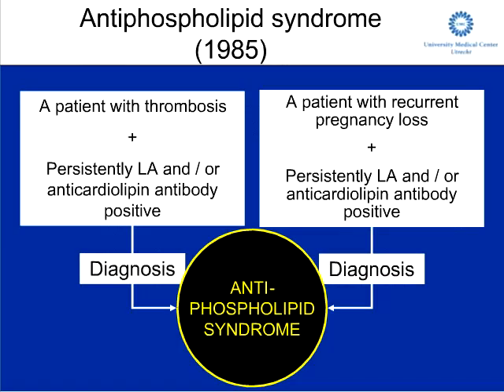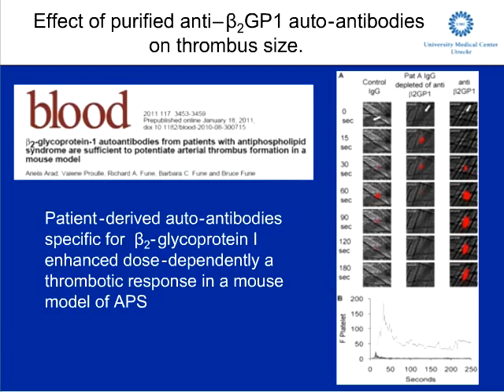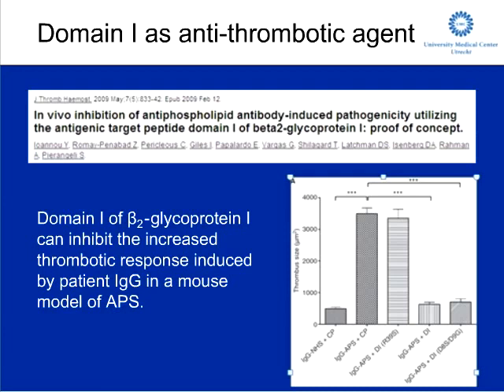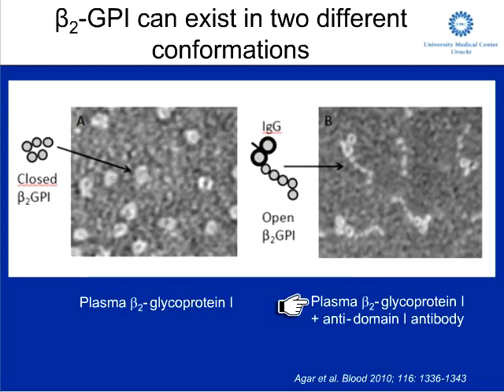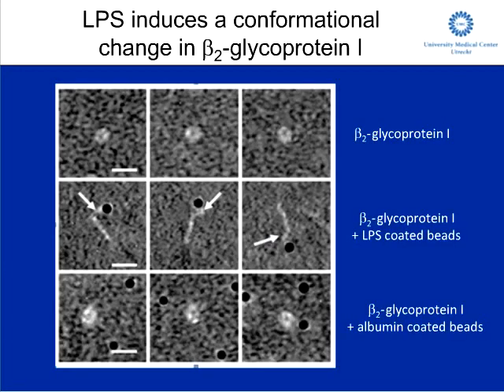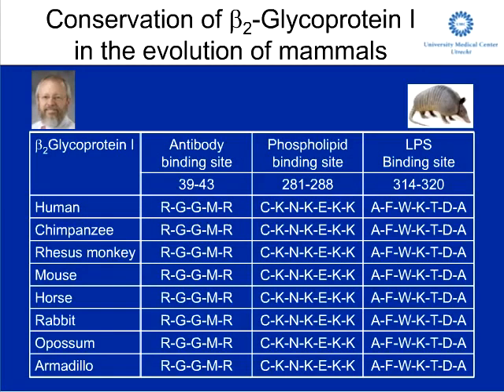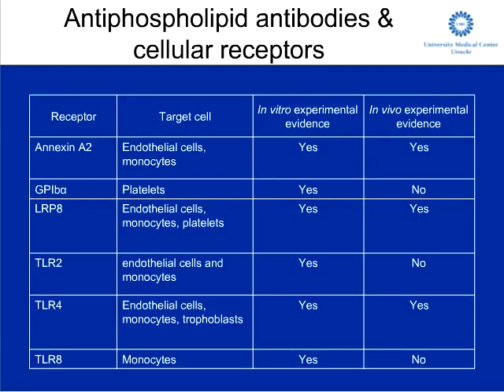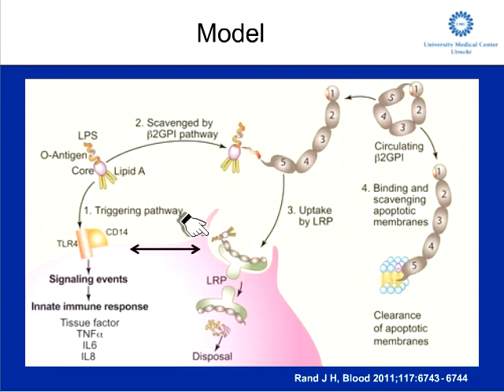ISTH Academy Presentation: New mechanistic understanding in APS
Professor Philip de Groot discusses antiphospholipid antibody syndrome in this free presentation from the ISTH Academy, originally recorded at the ISTH SSC Annual Meeting held in Liverpool, UK, June 2012.  If you like this presentation, you can find more on similar topics from the ISTH Academy

To download the presentation, join the ISTH Academy for free and visit this